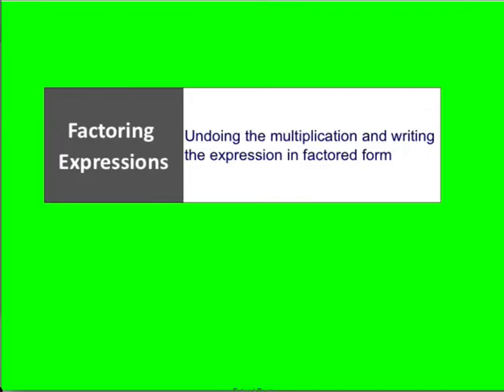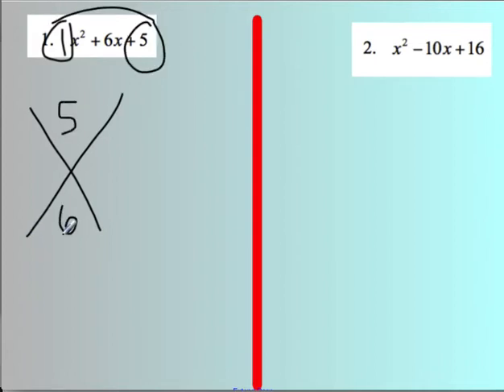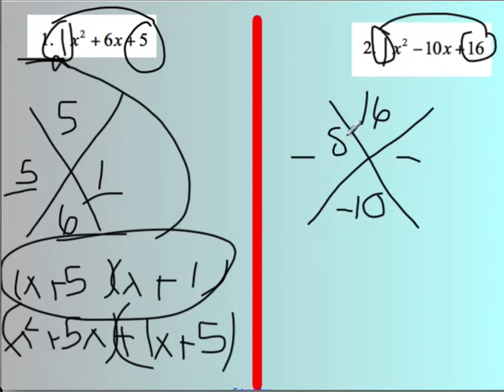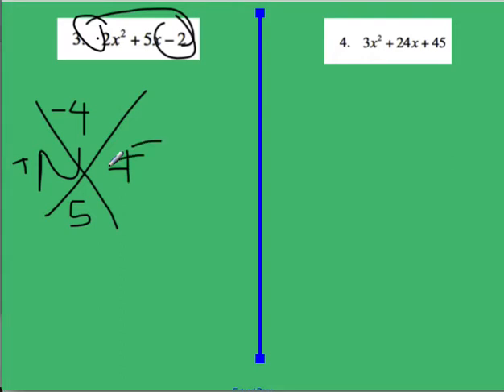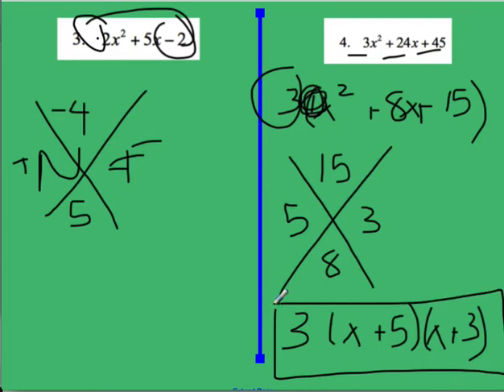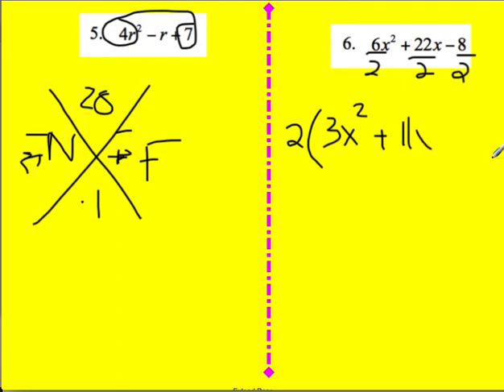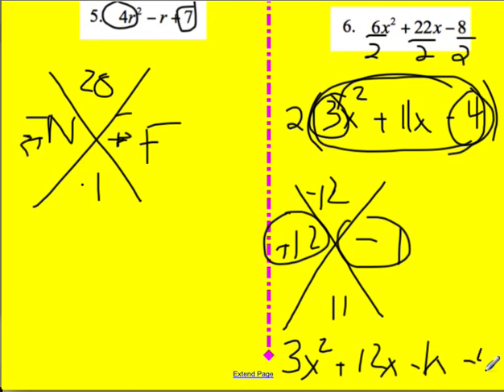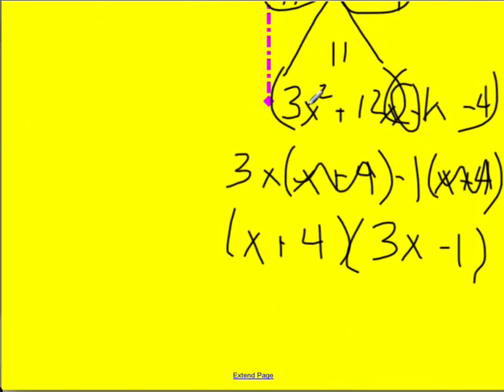Unit 9 Notes 4 Factoring Trinomials Review